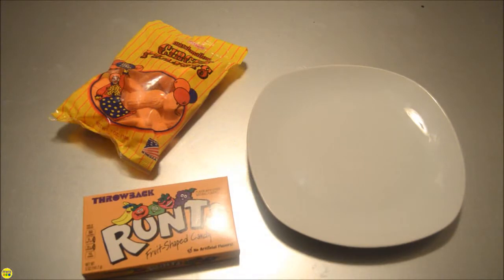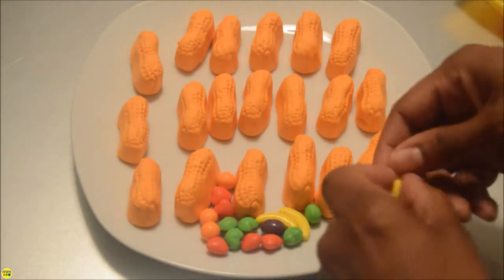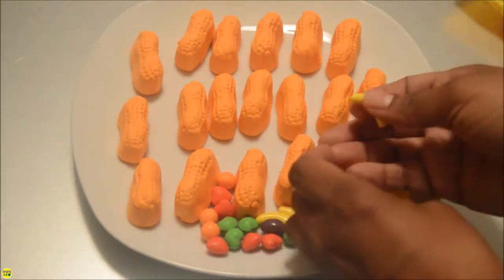31 Days of Halloween: Day 6 - Monster Toes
Make your own foot stomping candy treats.

Supplies: circus peanuts, Runts candy

CRAFTING 🌈✂️🖌
EDUCATION 📓📚🎓

SERIES:
🎃 OCTOBER - 31 DAYS OF HALLOWEEN